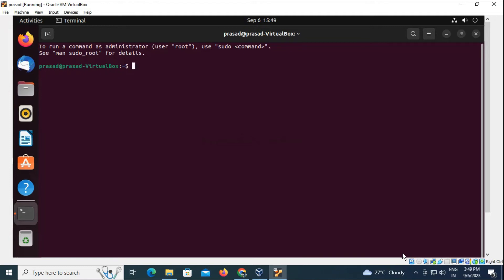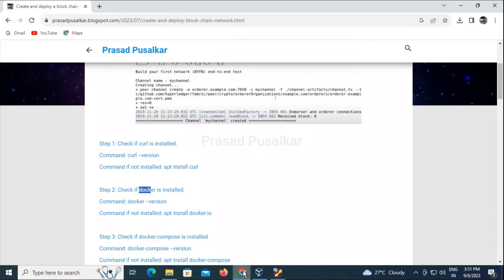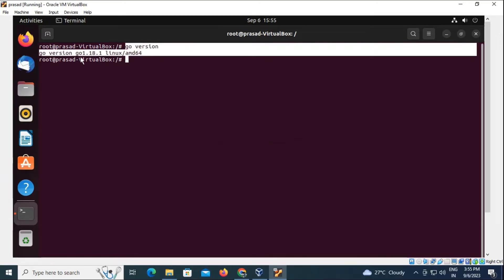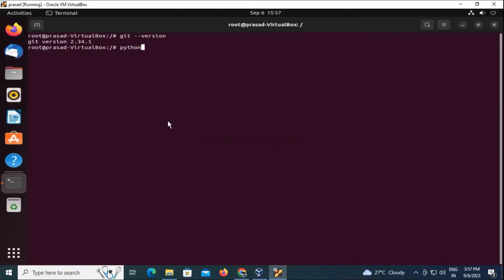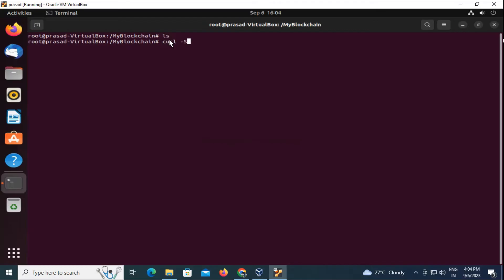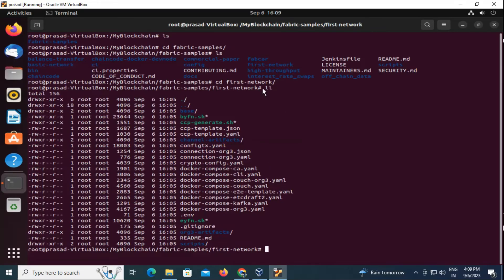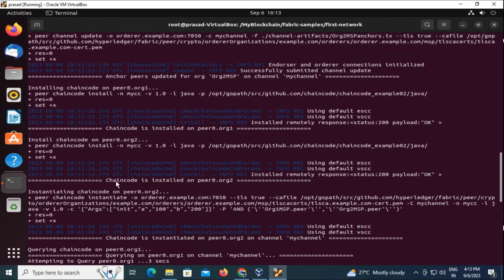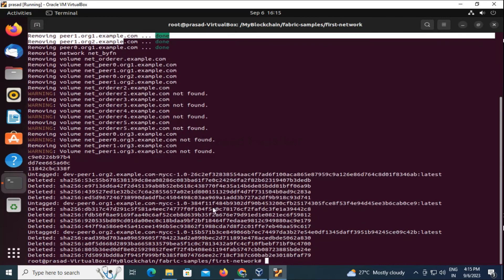Create and deploy a block chain network using Hyperledger Fabric SDK for Java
Hello Everyone, I have demonstrated how can we "Create and deploy a block chain network using Hyperledger Fabric SDK for Java" in this video. Watch the video and follow the steps to achieve the output.

Link to the blog is present below in the comments section down below.